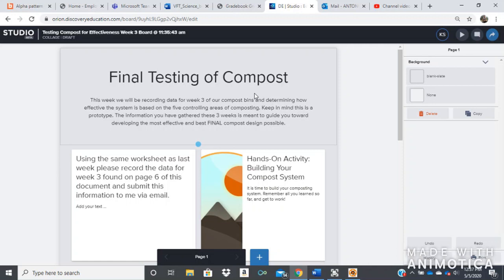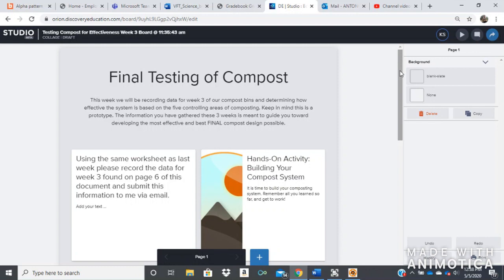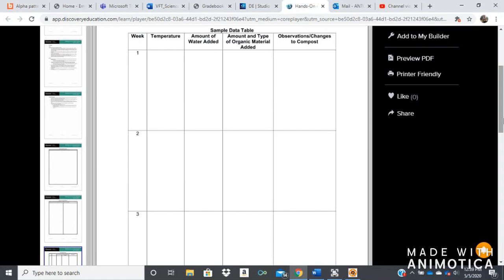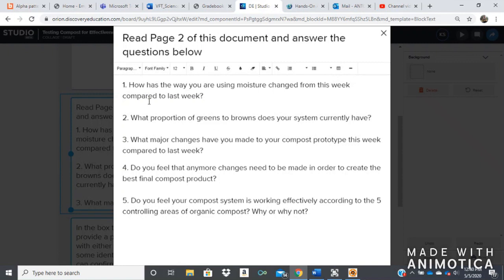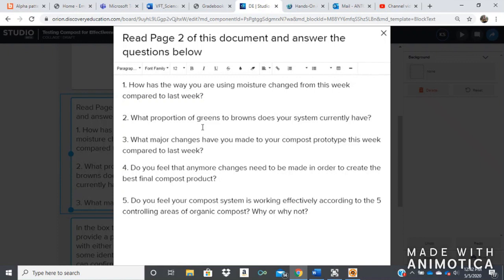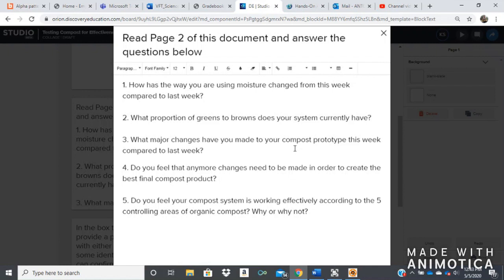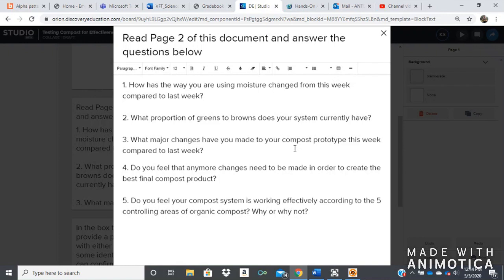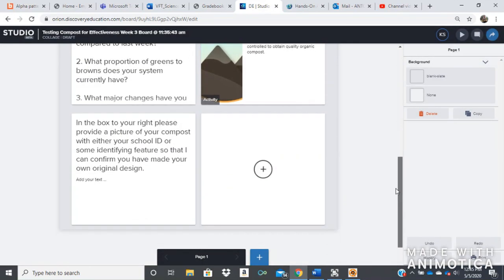Final Week 3 Compost Data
This is the explanation of how to complete Testing Compost For Effectiveness Week 3. If you have question email or leave a message in the Team Room.